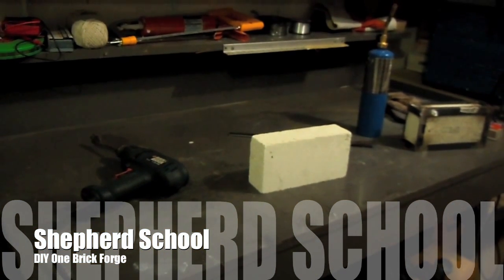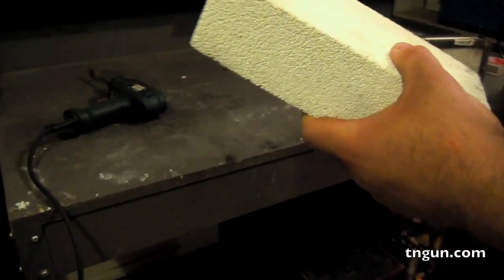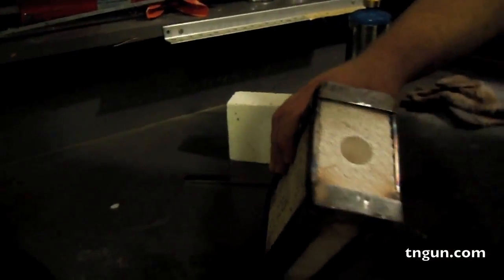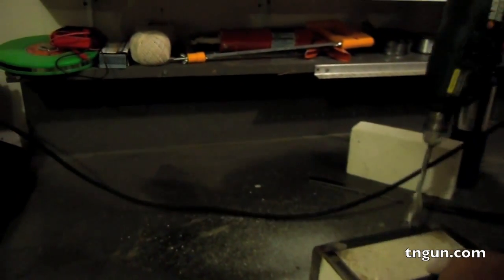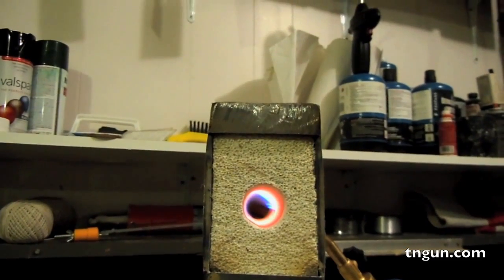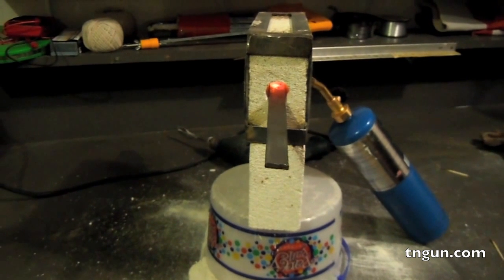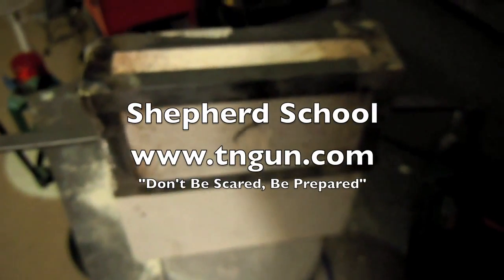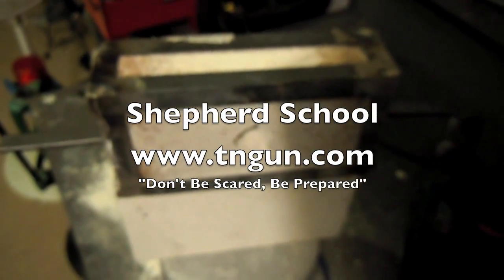How to Make a Simple One Brick Forge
The basis of the forge is a single soft firebrick. I found one at the local ceramic supply store for $5.00. Soft firebrick is very light and crumbly